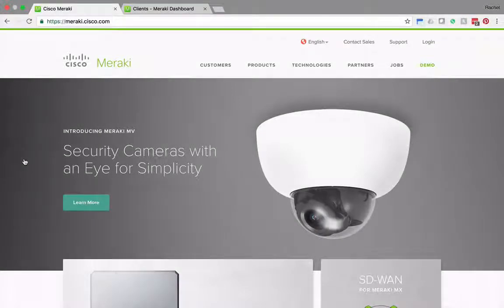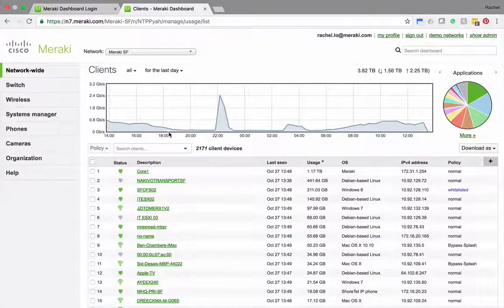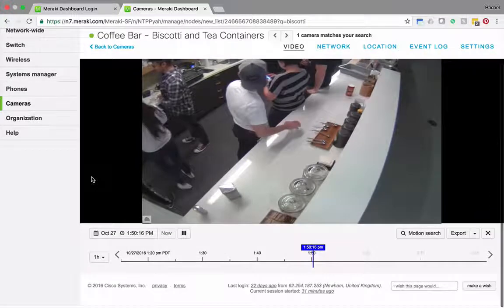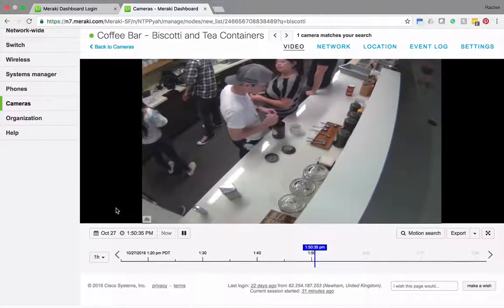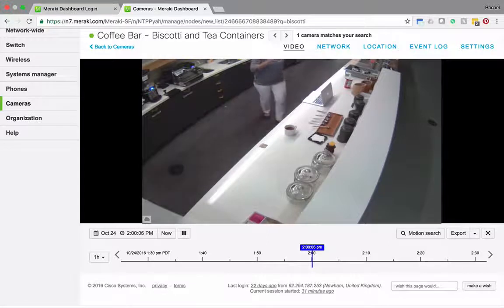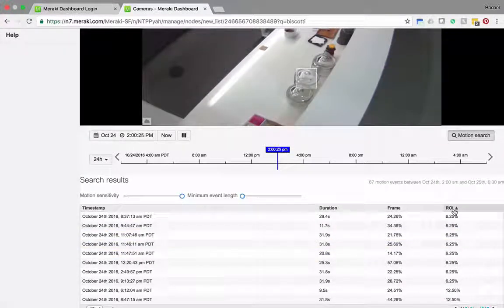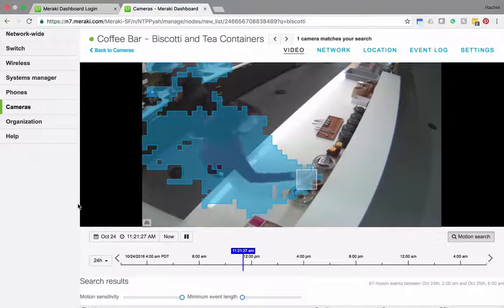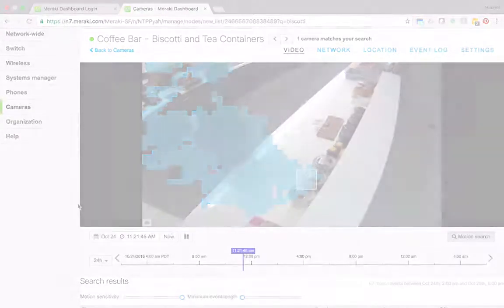Cisco Meraki MV Security Cameras Mini Demo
Meraki MV security cameras have arrived, and they remove much of the hassle IT administrators and security camera specialists have dealt with for decades. Watch a demonstration of the device's built in motion search tool, through which the IT admin can retroactively select an area of interest in a video stream and see the motion events that happened in that area.